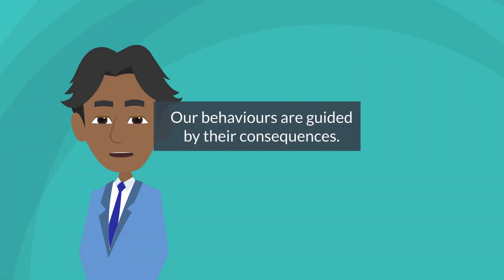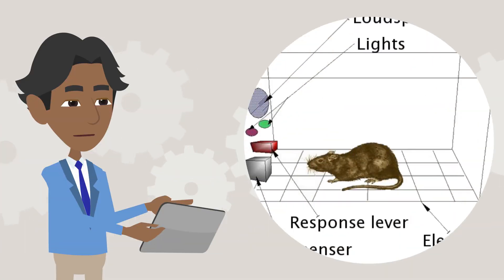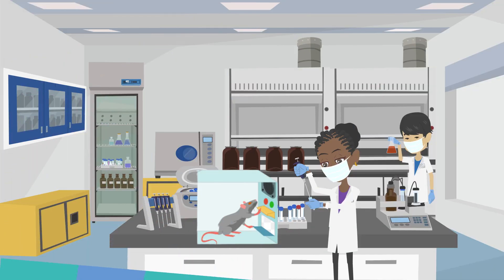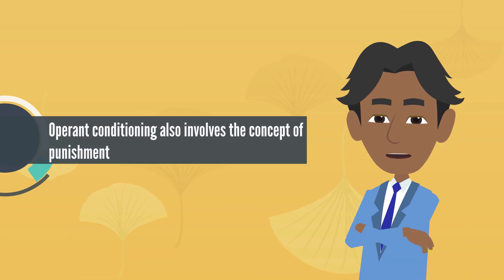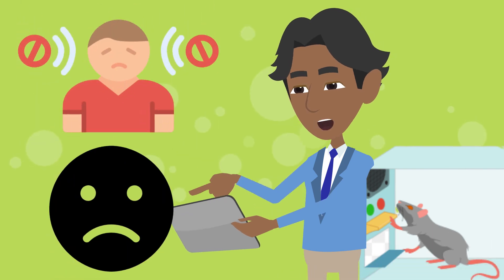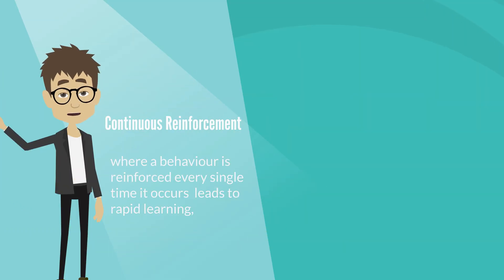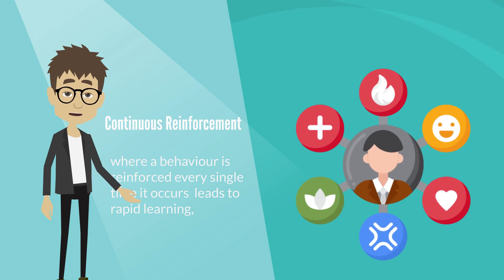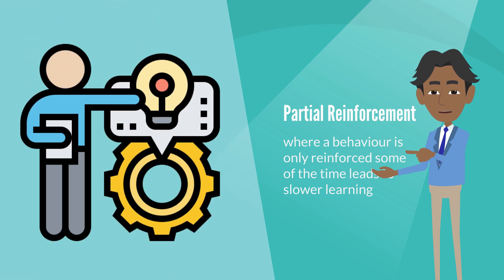Master Your Mind in Minutes: Operant Conditioning (Skinner) Uncovered! 🧠🚀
Unlock the power of Operant Conditioning in this captivating, short explainer video! Learn the secrets behind B.F. Skinner's groundbreaking psychological theory, and see how your actions and habits are shaped by rewards and punishments.

Share this eye-opening exploration of Operant Conditioning with your friends and family to help them tap into the power of their own minds and change their lives for the better! 🌟💪